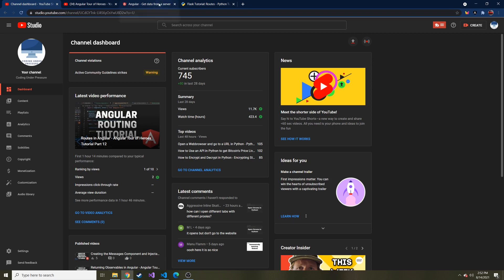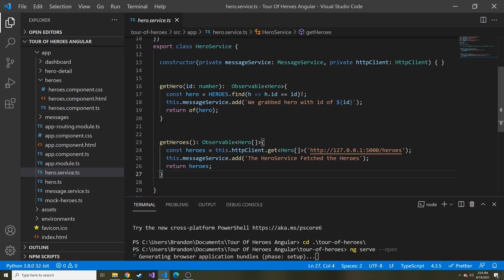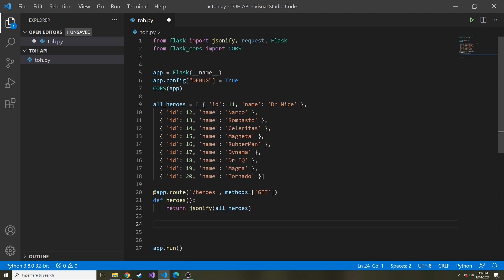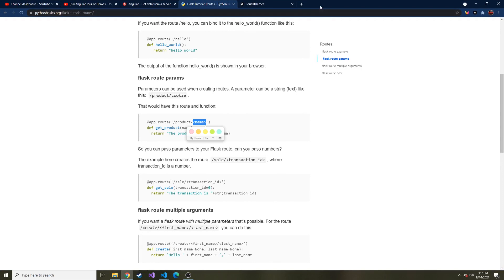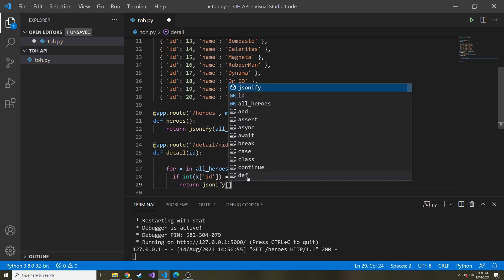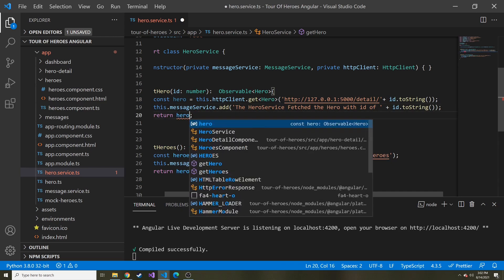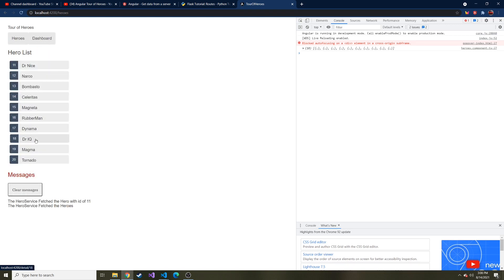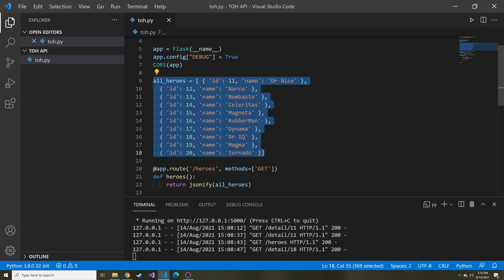Adding to our Python API for our Angular App - Angular Tour of Heroes Part 15